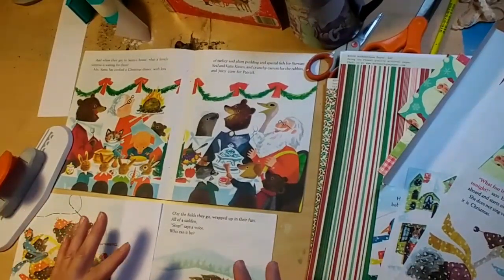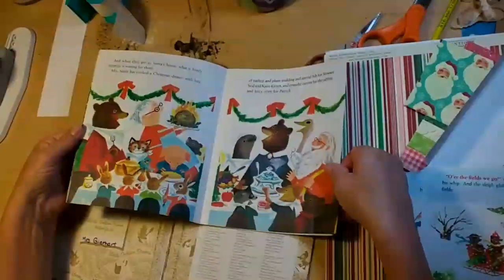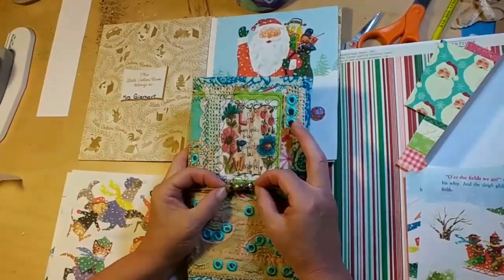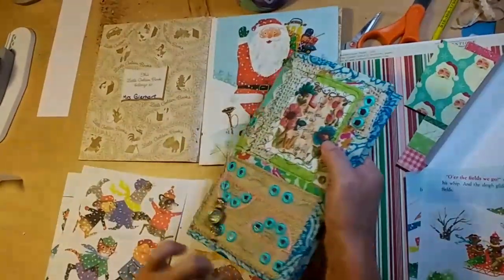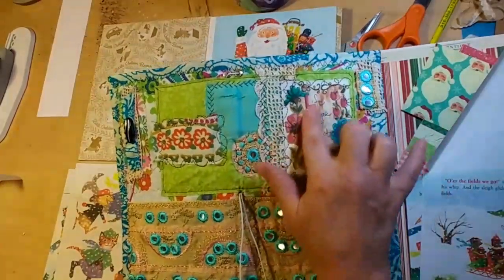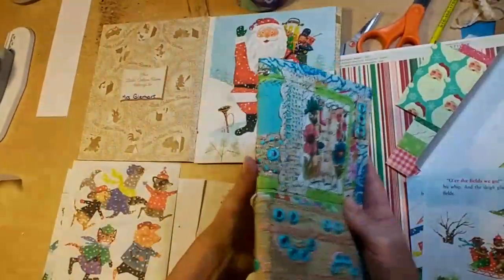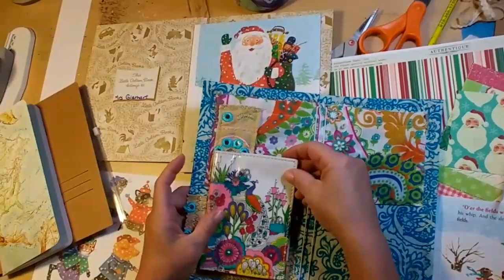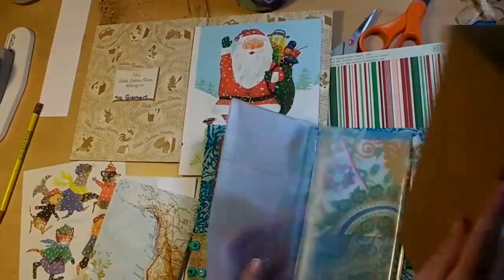Golden Book Conundrums | Embracing the Art of Imperfection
It's a fun privilege doing video life with you. 😄
In this process video [sorta]:

Sharing a Christmas Little Golden Book junk journal project, and some of the challenges in my process to alter or repurpose it while maintaining as much of the original Golden Book and Jingle Bells story as possible.

Also, my first completed fabric standard size  Traveler's Notebook [TN] cover made from Goodwill Hunting clothing finds that I repurposed and altered into this perfectly imperfect, fab TN.

My Etsy Shop